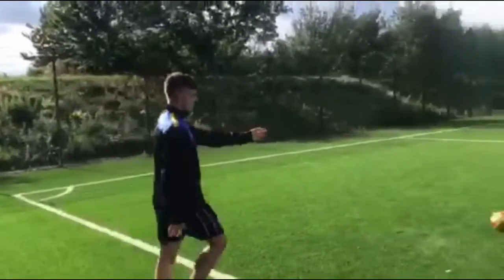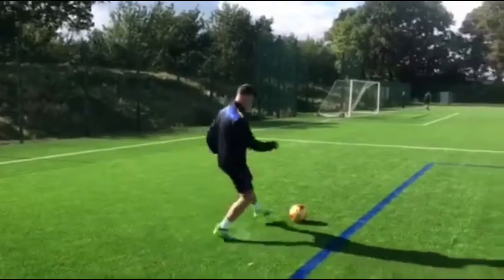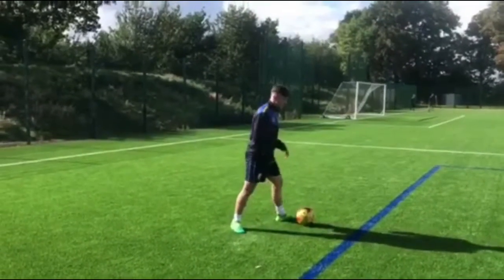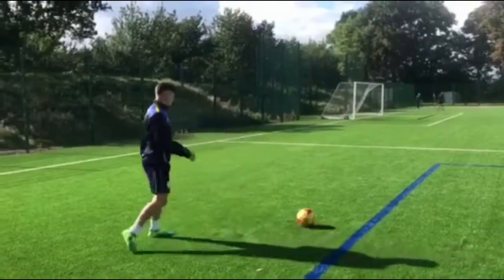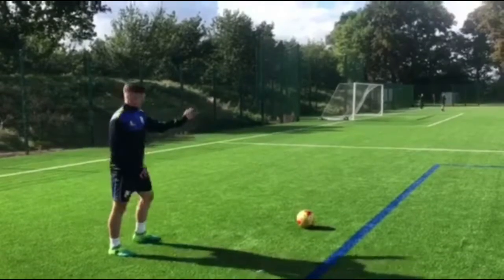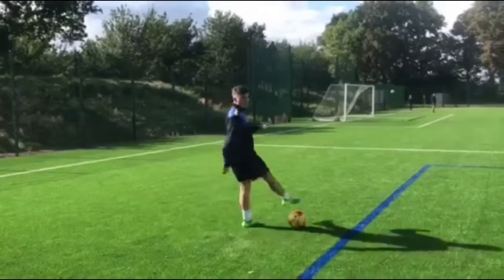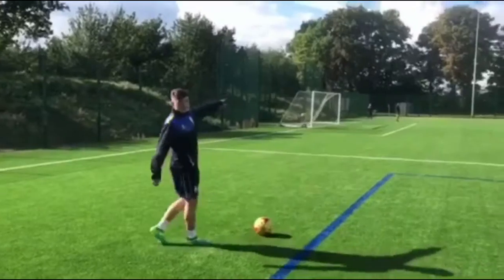trim 371550EE 0964 45DD A35F 9082AF89534C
Passing tutorial